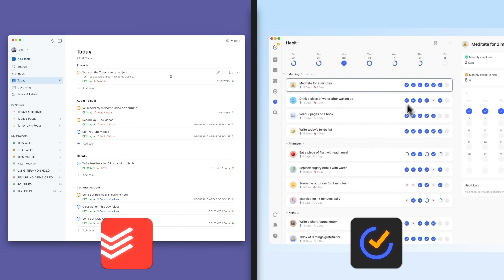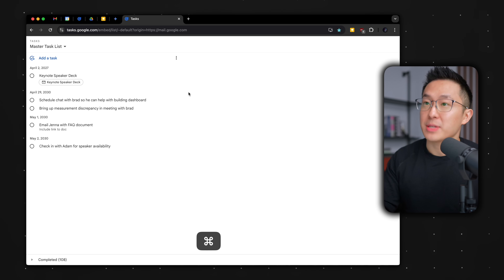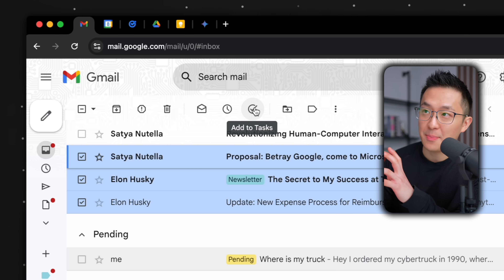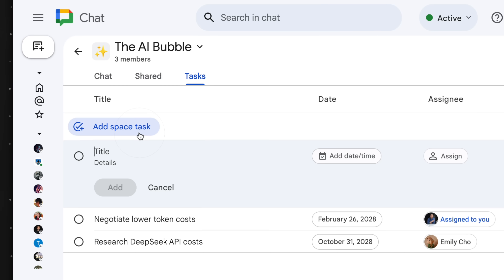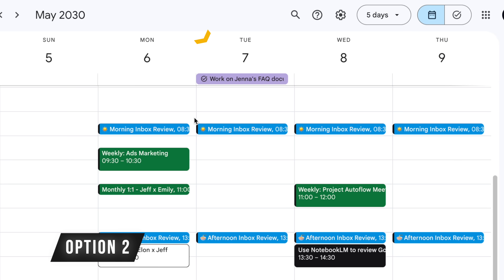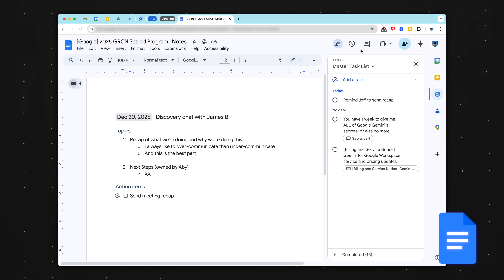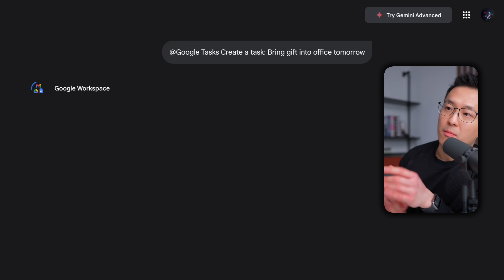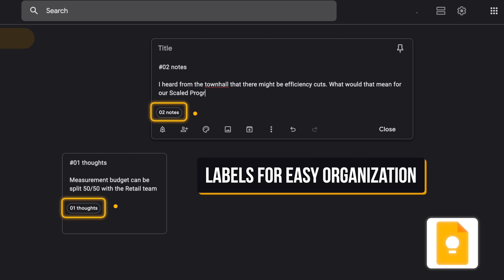Google Tasks: Top 10 Tips for Getting Things Done!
Learn how to maximize Google Tasks' minimal, distraction-free design for seamless task management. Perfect for Google Workspace users who want frictionless task capture and those seeking clean, straightforward task organization.

*TIMESTAMPS*
00:00 Google Tasks vs. Todoist vs. Ticktick
00:28 Google Tasks Standalone Interface
01:17 Add Tasks from Gmail
02:47 Add Tasks from Google Chat
04:07 Tasks x Calendar Workflow
05:02 Google Tasks Sidebar
06:12 Google Tasks’ Mobile Workflow
06:37 Create Tasks from Google Gemini
07:35 Bonus Tip